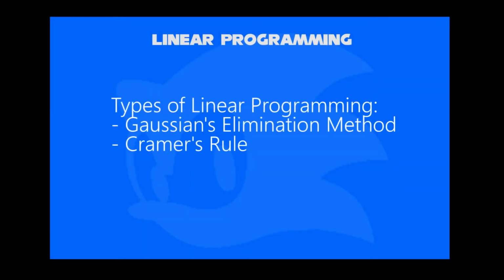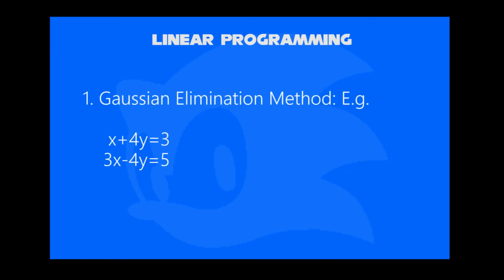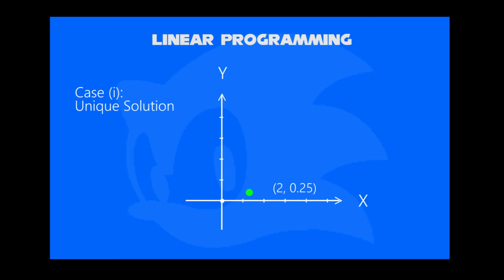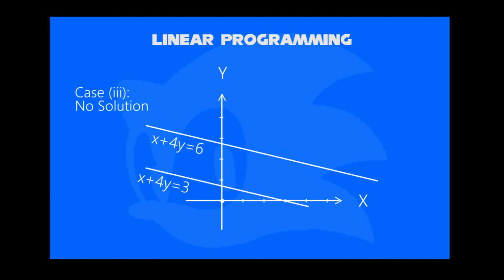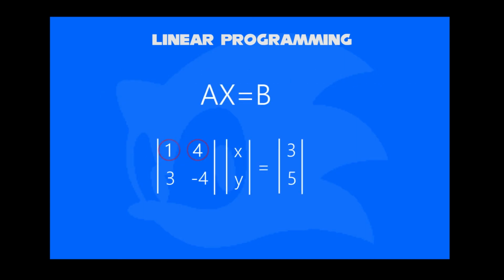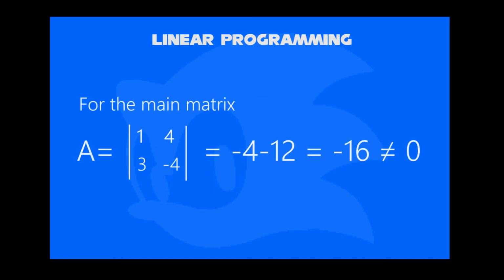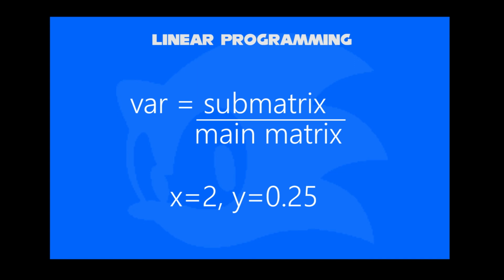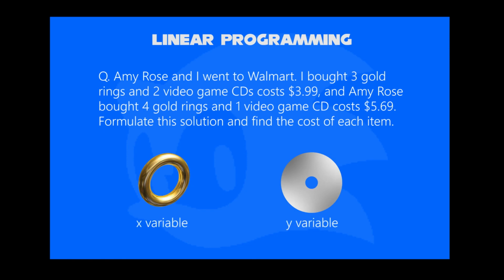Sonic Teaches Linear Programming